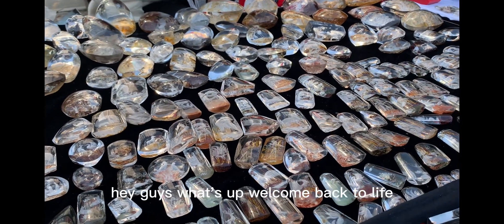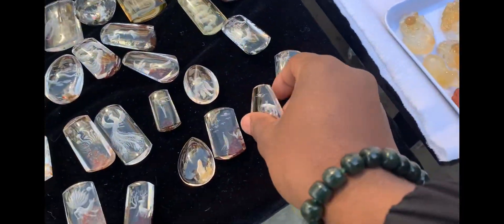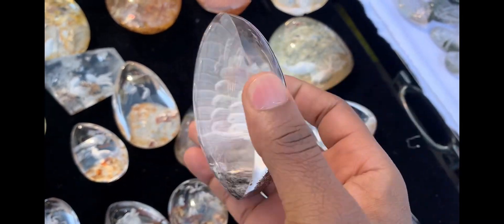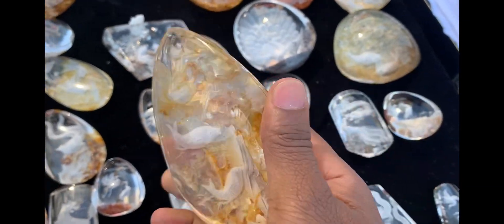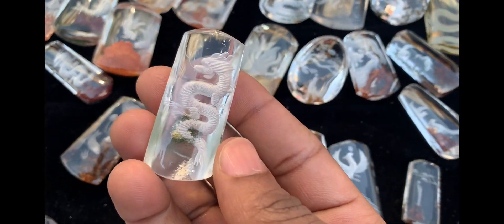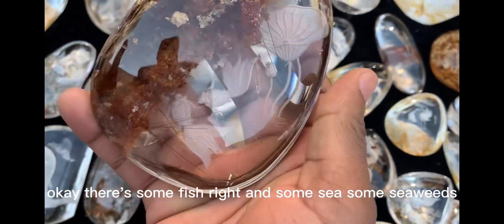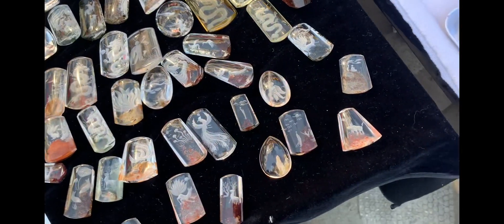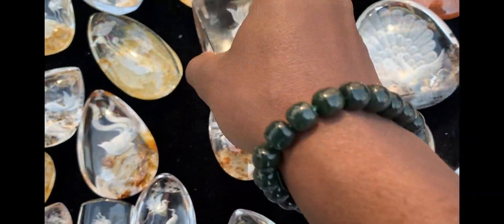UNIQUE QUARTZ CABOCHONS with engraved elements 🎖️(masterfully crafted 👌🏾)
Hello World! My name is Simba.
In this video I go hunting for crystals in the crystal city; at the crystal open market in Donghai (Gem show), China!
If you want to see more videos like this make sure to click the like button! Let's aim for 1000likes!

Have any questions? I'm open to discussing about collaborations, sponsorships, product reviews and more!